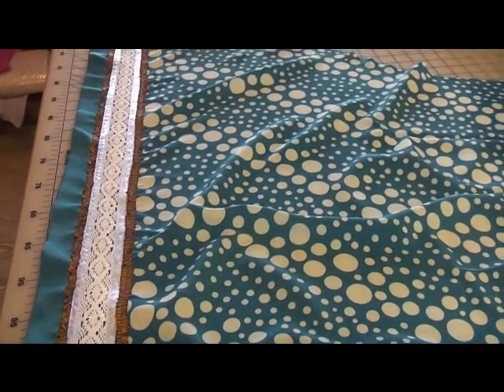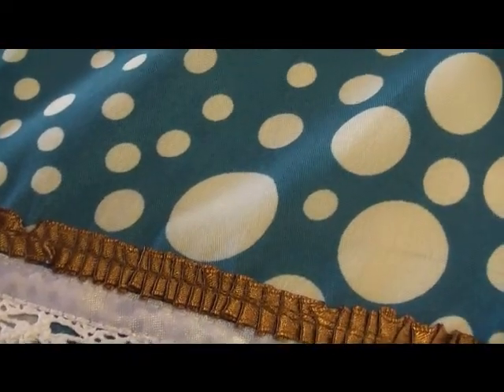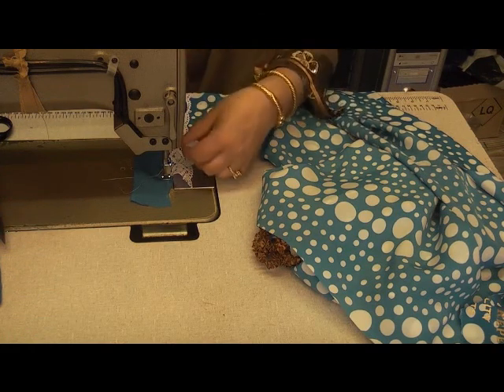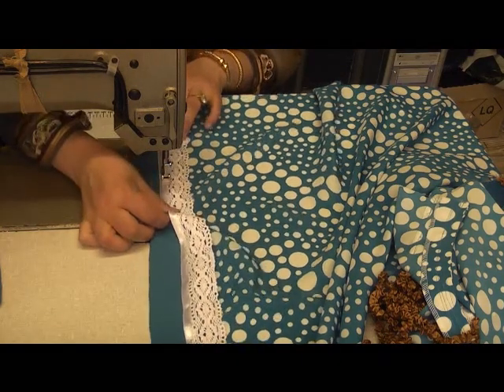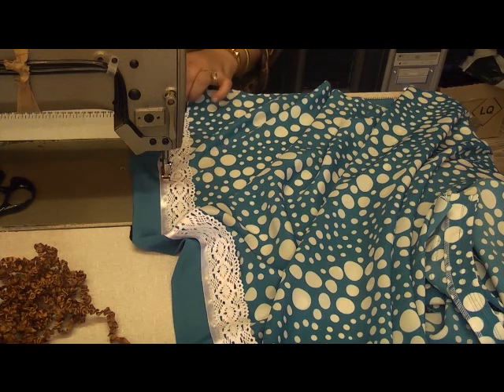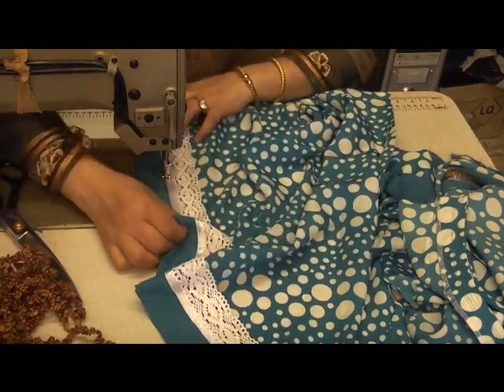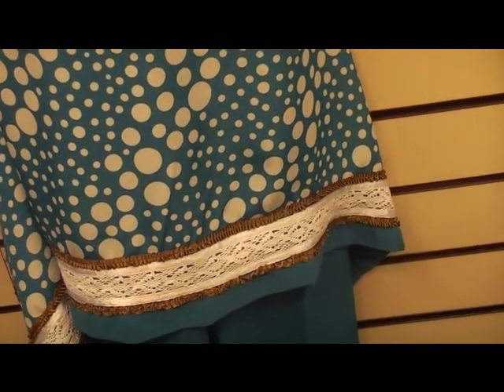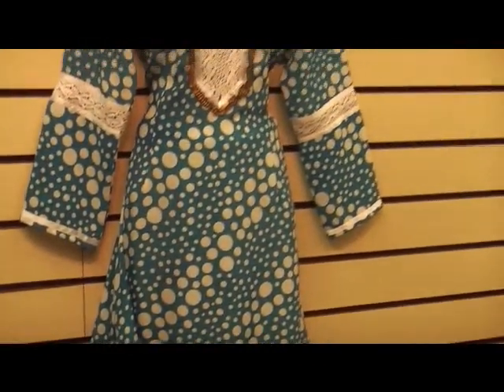the handky kameez 2